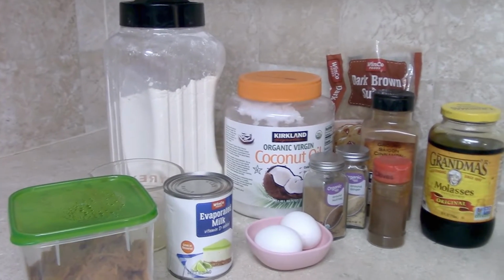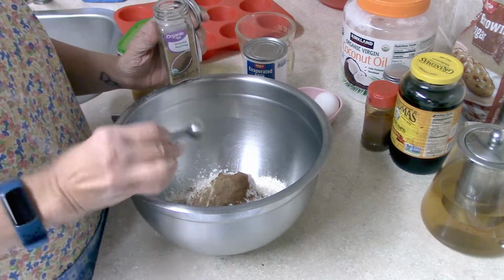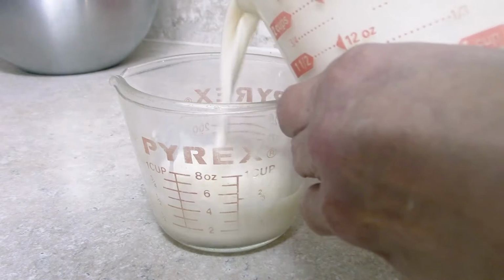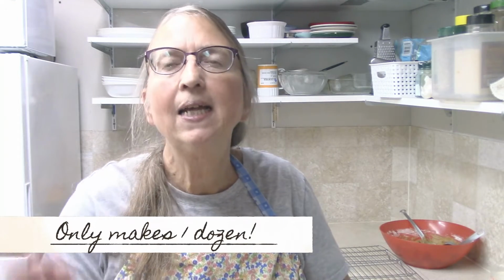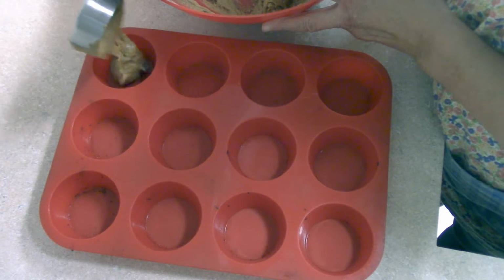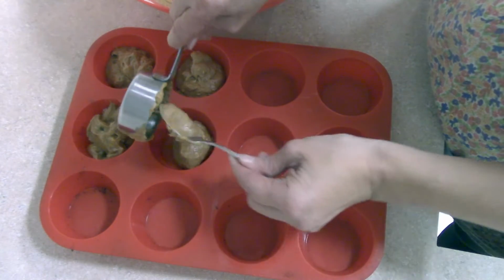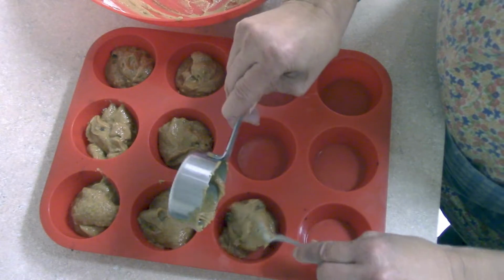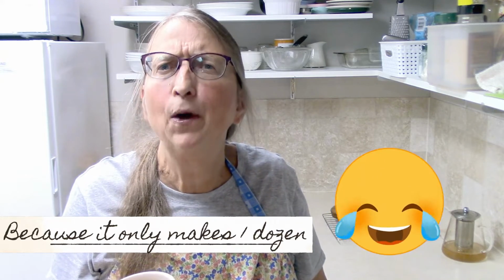My Top 10 Pantry Items & My Top 10 Spices | Pantry Stocking Basics | Pantry Staples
My name is Crystal and I'm a stay at home wife living a simple and wonderful life with my retired husband.  I'm an empty nest mother of 8 (fully homeschooled children) and grandma to 17!

On my channel I share all about homemaking, home management, encouragement, ideas and tips to help you live your best homemaking life! My desire is to encourage homemakers in this blessed calling of caring for our family and home.

I post videos on Tuesday and Friday. At least that is my goal!

Pumpkin Muffins
Makes 12 muffins

2 cups whole wheat pastry flour
1t baking soda
½ t salt
1t cinnamon
½ t ginger
¼ t cloves
1/8t nutmeg
¾ cup dark brown sugar
3T molasses
¼ c olive oil
2 eggs
1 c pureed pumpkin
¾ c soured milk or buttermilk

In a small bowl combine flour, soda, salt, cinnamon, ginger, nutmeg and brown sugar. Set aside. In a mixer bowl combine remaining ingredients. Mix until well combined. Add flour mixture and mix until all ingredients are just combined.

Spray a muffin pan with non-stick spray. Using a ¼ cup measuring cup fill each muffin tin. Bake at 400 for about 15 minutes. Let cool on a rack for about 10 to 15 minutes before removing from pan.

Mailing Address:
Crystal Miller
North Bonneville, WA
98639